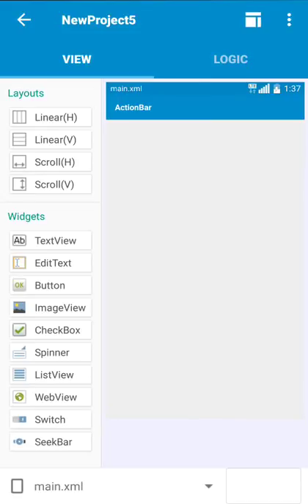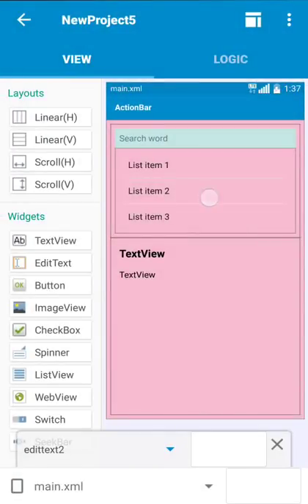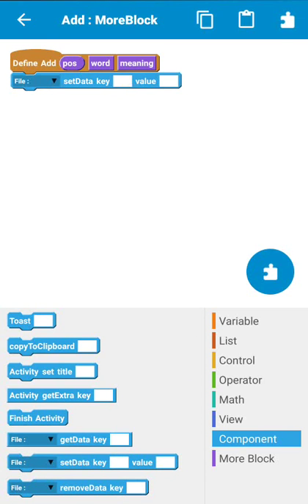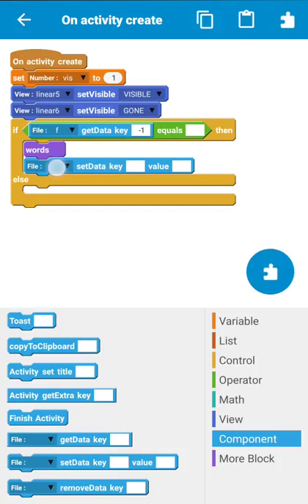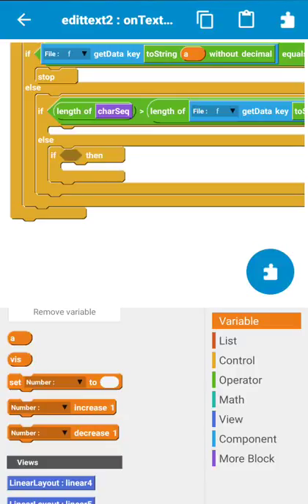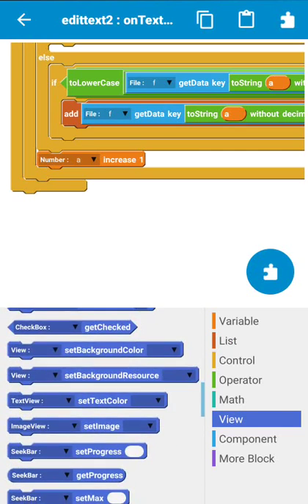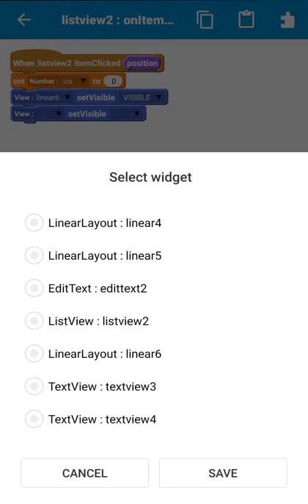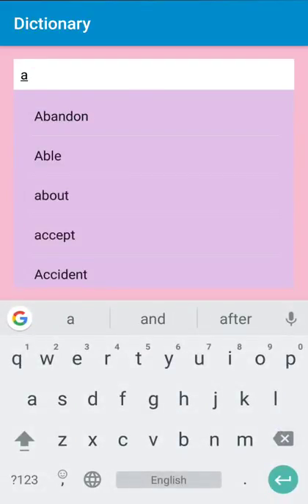How to create Dictionary App in Sketchware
This video describes how to create a dictionary app in Sketchware.

A glitch in the video: The if..else.. used in onCreate makes it such that the words are added only once when the app is installed. If more words are added, they will only show in app if the app is deleted and installed afresh.
In order to overcome this, Don't use the if else Block in onCreate. Add the More Blocks directly in onCreate without using if..else.. block (read the blog whose link is provided below).

To hide the keyboard when a ListView item is selected, put following code in ListView on item selected:
android.view.inputmethod.InputMethodManager imm = (android.view.inputmethod.InputMethodManager)getSystemService(INPUT_METHOD_SERVICE);
imm.hideSoftInputFromWindow(getCurrentFocus().getWindowToken(), 0);